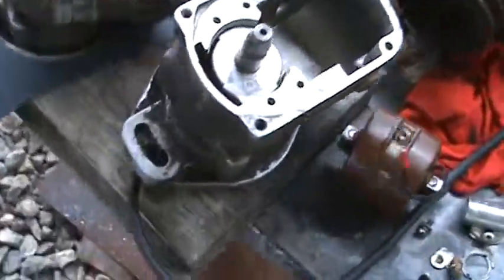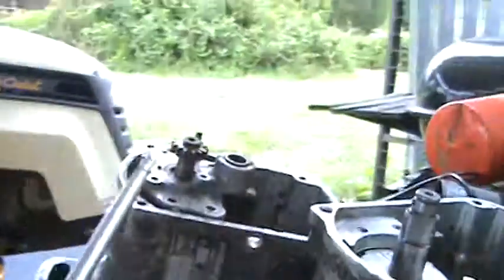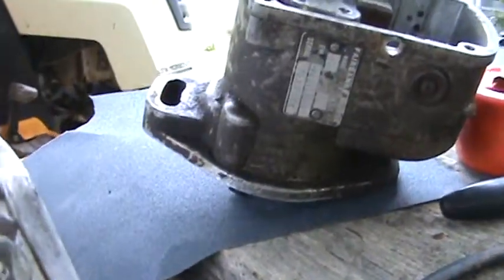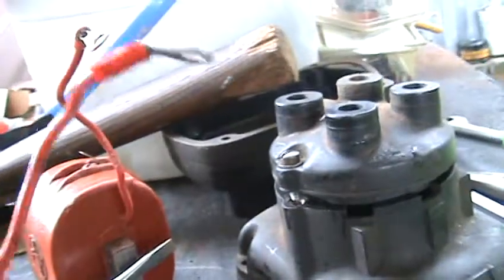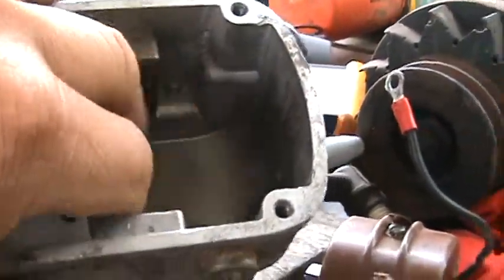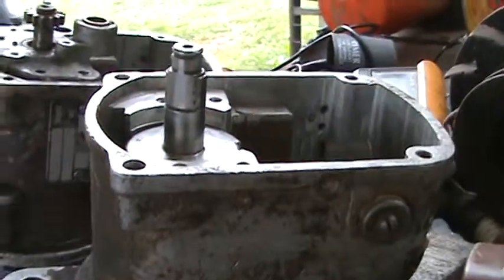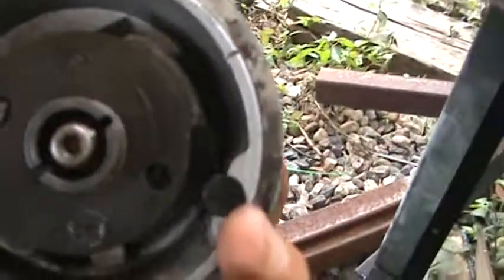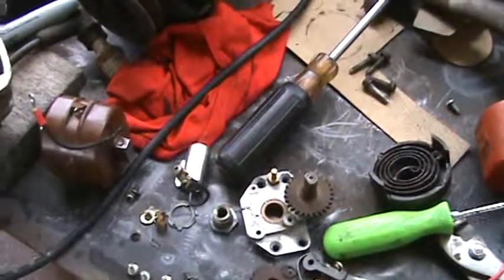Modifying the magneto for a sa 200 7-21-14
Modifying the magneto